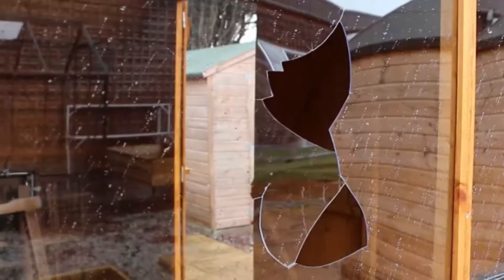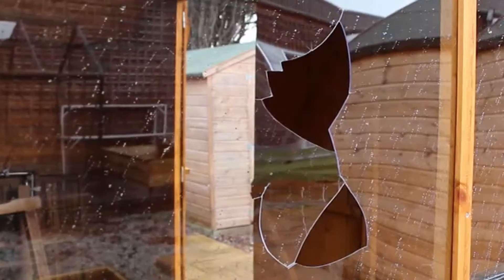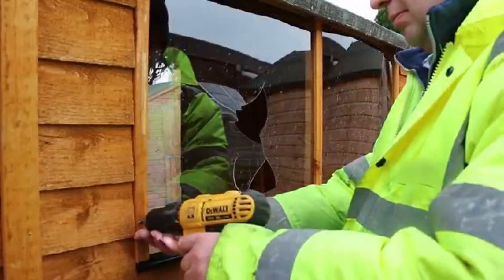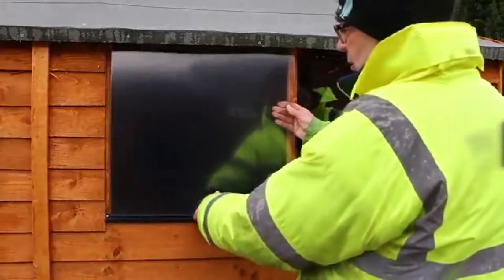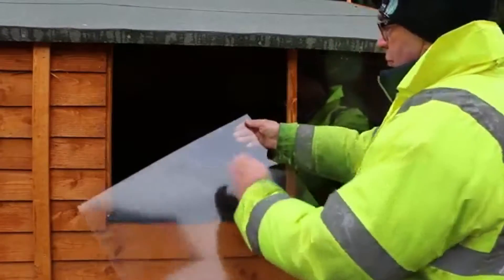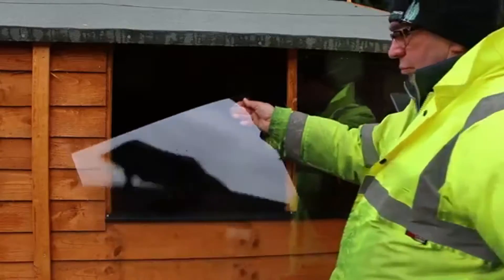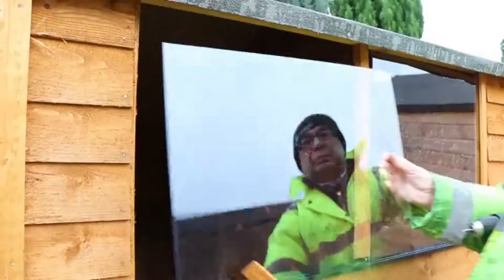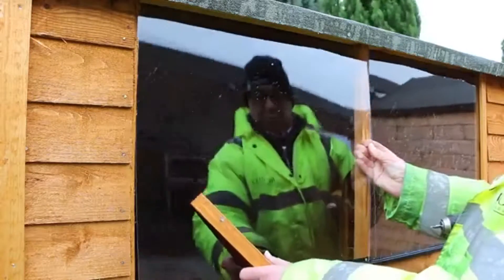How to fix a broken garden shed window